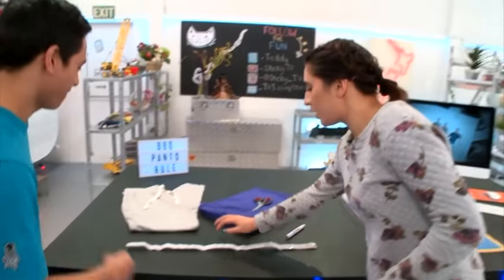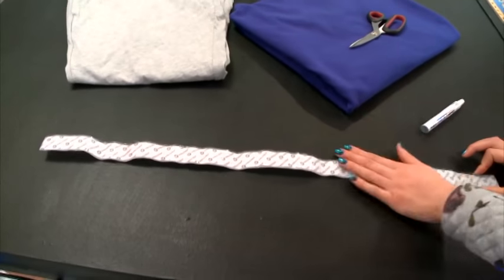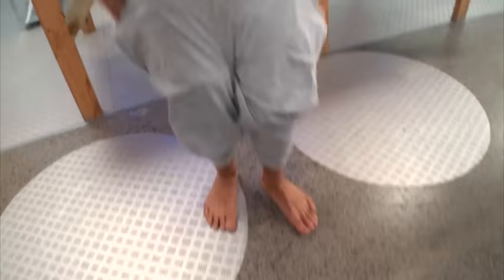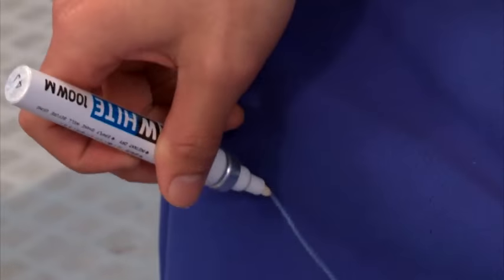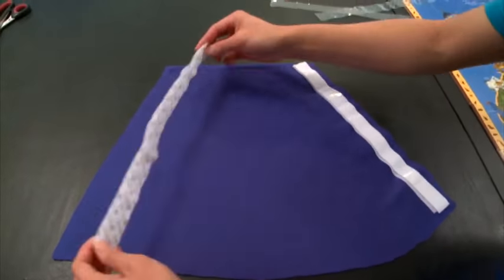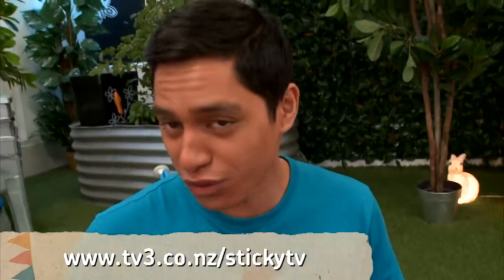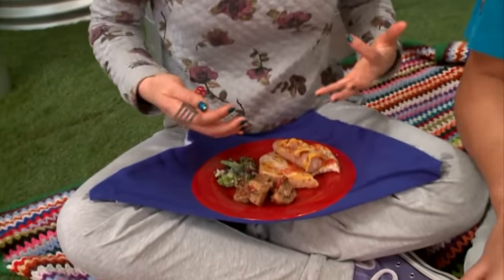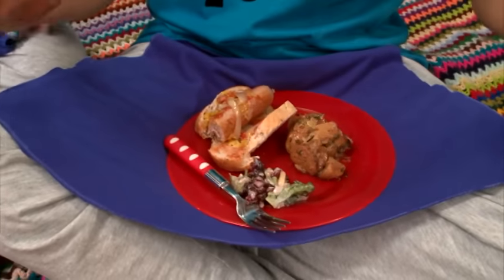BBQ Pants!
We have been celebrating Kiwi Ingenuity...Jah had a problem of getting food all over his pants at BBQ's. Teddy had a brilliant idea - making BBQ Pants that will act as a portable table! Check it out! And you can head to the Sticky TV website for the instructions